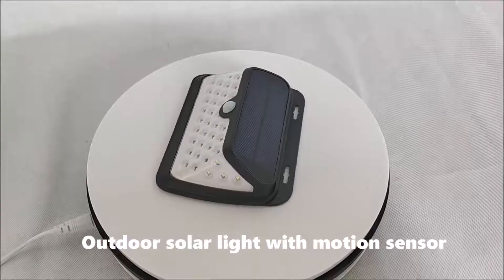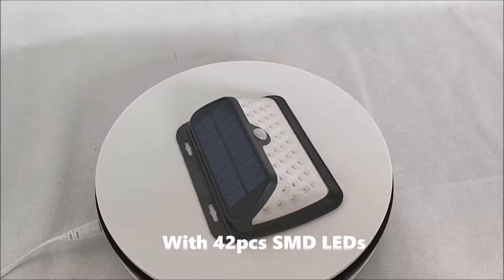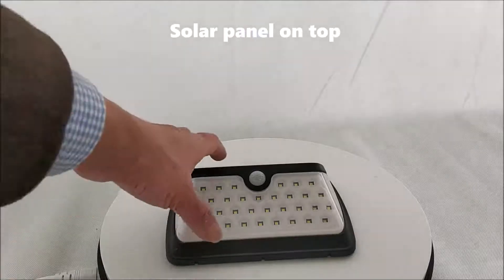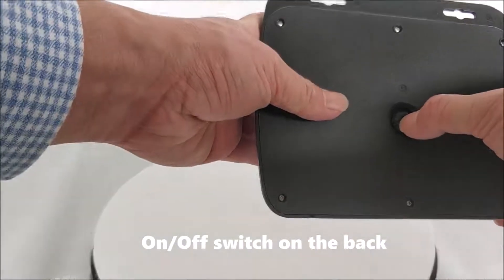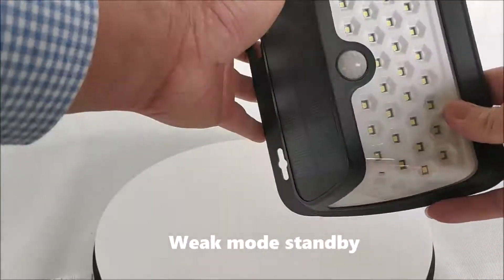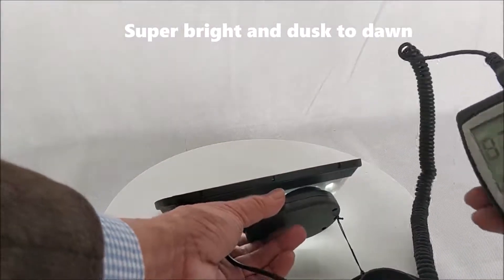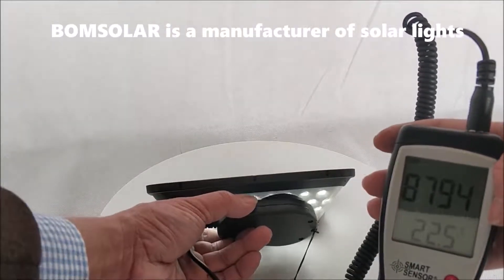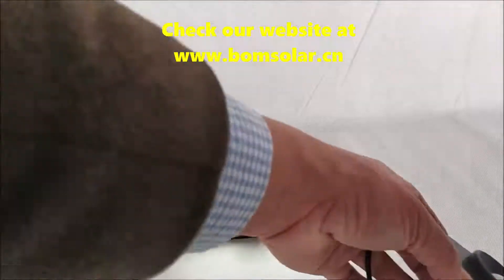[Russian]Уличный солнечный свет с датчиком движения от производителя солнечного света-BOMSOLAR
Contact person: Mr Louis Cheung
Skype: BOMSOLAR

Уличный солнечный свет с датчиком движения, светодиоды SMD 42шт, супер яркий и от рассвета до рассвета. Солнечная панель 1,2 Вт, 3,7 В 2200 мАч, литиевая внутри, производства BOMSOLAR, китайского производителя солнечного света.
солнечный фонарь
солнечное освещение
солнечный светодиод
солнечный светодиодный завод
компания солнечных огней
поставщик солнечного освещения
замена солнечных ламп
солнечное освещение не работает
ремонт солнечных фонарей
солнечная светодиодная система освещения
солнечные светодиодные лампы
солнечная светодиодная лампа
уличные солнечные светодиодные лампы
наружное солнечное светодиодное освещение
наружная солнечная светодиодная система освещения
открытый солнечный свет
открытый солнечный фонарь
наружное солнечное освещение
светодиодная солнечная лампа
светодиодная система солнечного освещения
светодиодные солнечные фонари
солнечные лампы от заката до рассвета
солнечный фонарь от заката до рассвета
солнечные огни от заката до рассвета
качественные солнечные лампы
лучший солнечный фонарь
качественная система солнечного освещения
дешевое солнечное освещение
солнечная система освещения по низкой цене
дешевый солнечный свет
солнечные лампы на открытом воздухе
солнечные фонари на открытом воздухе
солнечная система освещения на открытом воздухе
Китайские солнечные лампы
Китайский солнечный светодиод
Китай солнечное освещение
солнечный свет китайский
солнечная система освещения Китай
солнечный светодиодный светильник Китай
солнечная система освещения канада
солнечный фонарь великобритания
солнечный светодиод
новая запущенная система солнечного освещения
новые солнечные фонари
новая солнечная лампа
солнечный свет
лампа на солнечной энергии
лампы солнечной энергии
супер яркие солнечные фонари
мощные солнечные фонари
супер яркая солнечная лампа
проект солнечного фонаря
проект солнечная лампа
сделай сам солнечный светодиод